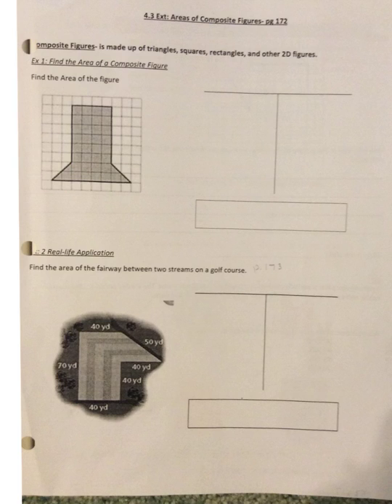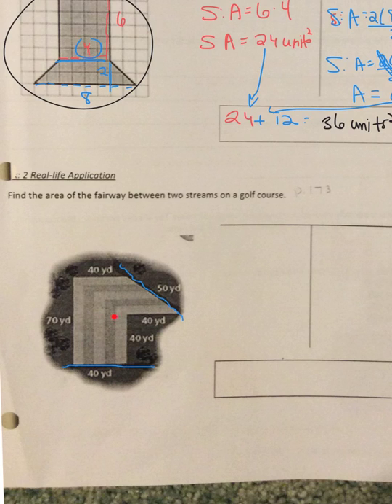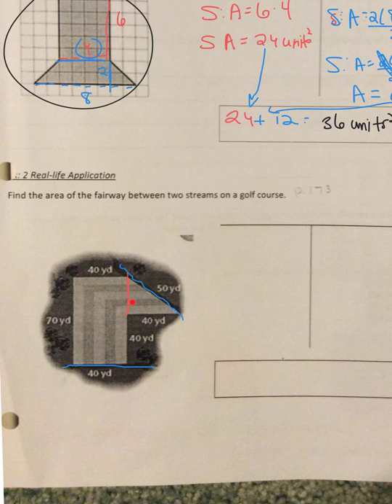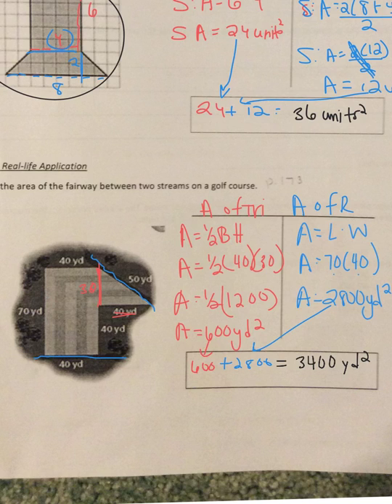4.3 ext area of composite figures